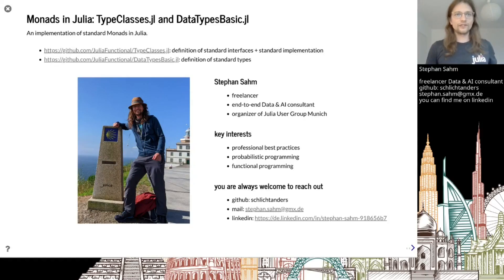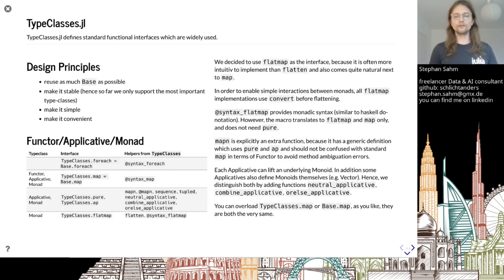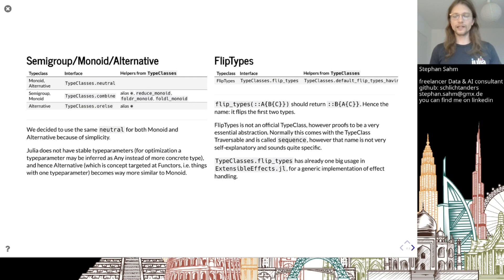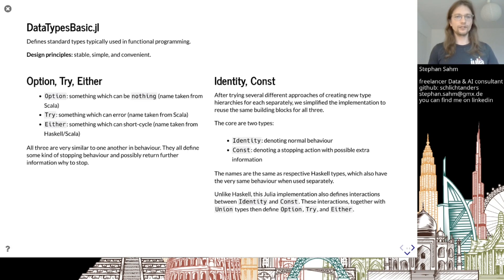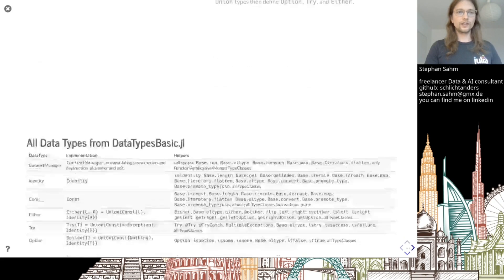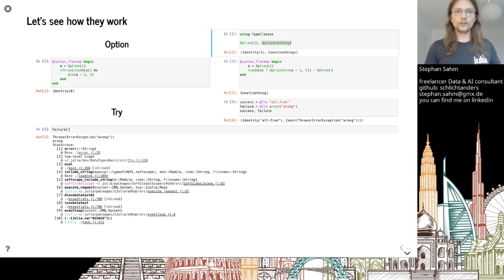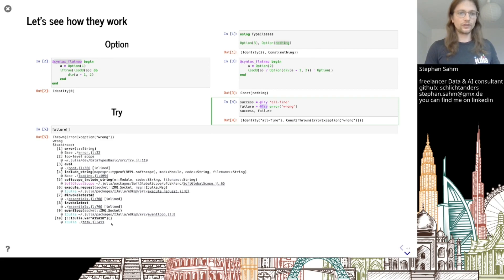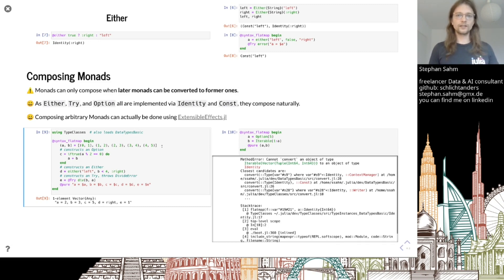Monads in Julia: TypeClasses.jl and DataTypesBasic.jl | Stephan Sahm | JuliaCon2021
Abstract:
Functional programming has a lot of benefits. Within julia many know about immutability, however who has used monads? Monads capsulate context or side-effects and are one of the corner stones of classical functional programming. Take a look what monads are and how DataTypesBasic.jl and TypeClasses.jl implemented them in Julia.

00:00 Welcome!
00:10 Help us add time stamps for this video! See the description for details.